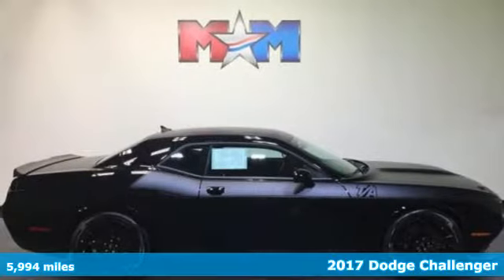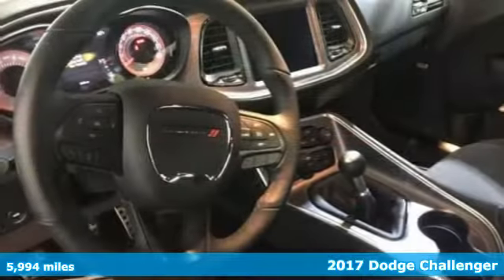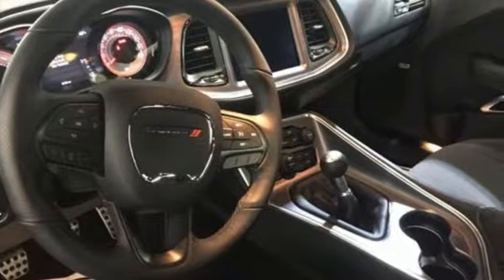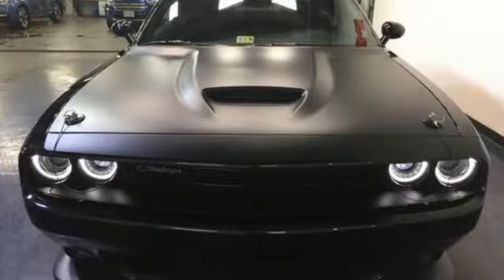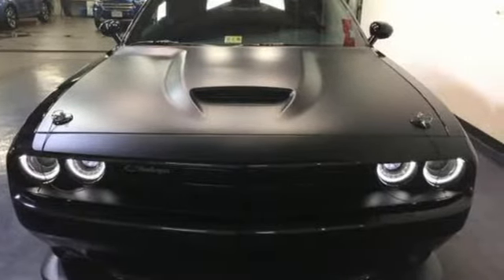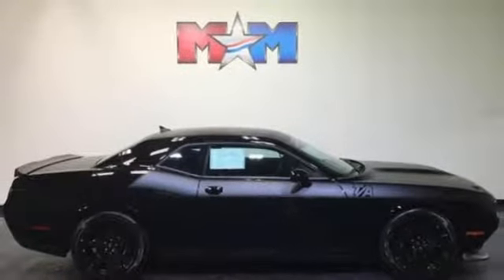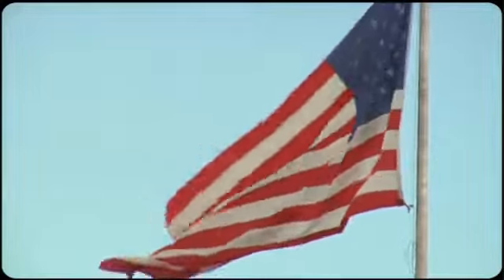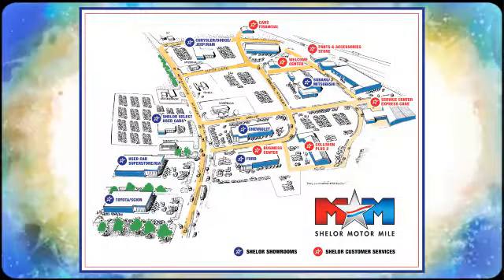Used 2017 Dodge Challenger Christiansburg VA Blacksburg, VA DC180256A - SOLD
Year: 2017
Make: Dodge
Model: Challenger
Trim: T/A 392 Coupe
Engine: 6.4L 8 Cylinder Engine
Transmission: MANUAL
Color: Pitch Black Clearcoat
Interior: Black
Mileage: 5994
Stock #: DC180256A
VIN: 2C3CDZFJXHH542692
CARFAX 1-Owner, Very Nice, LOW MILES - 5,984! $4,200 below NADA Retail! NAV, Back-Up Camera, Dual Zone A/C, iPod/MP3 Input, Keyless Start, Onboard Communications System, Alloy Wheels, TECHNOLOGY GROUP, Originally bought here READ MORE!br /br /KEY FEATURES INCLUDEbr /Back-Up Camera, iPod/MP3 Input, Onboard Communications System, Aluminum Wheels, Keyless Start, Dual Zone A/C. MP3 Player, Keyless Entry, Steering Wheel Controls, Heated Mirrors, Electronic Stability Control. br /br /OPTION PACKAGESbr /QUICK ORDER PACKAGE 23X T/A 392 Engine: 6.4L V8 SRT HEMI, Transmission: 6-Speed Manual Tremec, T/A Spoiler Decal, T/A Bodyside Graphic, 392 Fender Decal, T/A Air Grabber Hood w/Air Bezel, Black Satin Hood, Leather Performance Steering Wheel, Anti-Lock 4-Wheel Disc 6 Piston Brakes, Satin Wrap Roof/Decklid, White Face Instrument Cluster, Rear Black Spoiler, MOPAR Cold Air Intake System, Black Grille w/Bezel, Gloss Black I/P Cluster Trim Rings, Black Fuel Filler Door, T/A Package, Pirelli Brand Tires, Challenger Script Grille Badge, Illuminated Air-Catcher Headlamp, RADIO: UCONNECT 4C NAV W/8.4 DISPLAY SiriusXM Travel Link, Google Android Auto, SiriusXM Traffic Plus, GPS Navigation, TECHNOLOGY GROUP Auto High Beam Headlamp Control, Rain Sensitive Windshield Wipers, TRANSMISSION: 6-SPEED MANUAL TREMEC (STD), ENGINE: 6.4L V8 SRT HEMI (STD). Originally bought here. br /br /A GREAT TIME TO BUYbr /This Challenger is priced $4,200 below NADA Retail. br /br /PURCHASE WITH CONFIDENCEbr /CARFAX 1-Owner AutoCheck One Owner br /br /BUY FROM AN AWARD WINNING DEALERbr /At Shelor Motor Mile we have a price and payment to fit any budget. Our big selection means even bigger savings! Need extra spending money? Shelor wants your vehicle, and we're paying top dollar! br /br /Pricing analysis performed on 12/20/2017. Horsepower calculations based on trim engine configuration. Please confirm the accuracy of the included equipment by calling us prior to purchase. br /